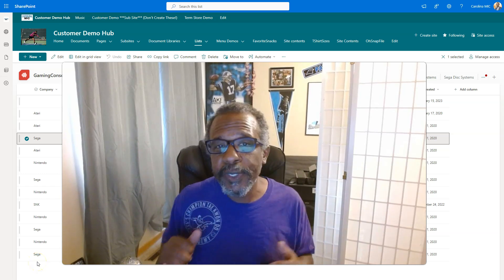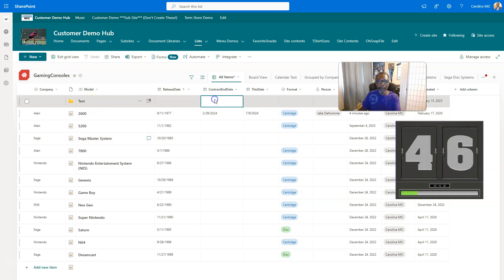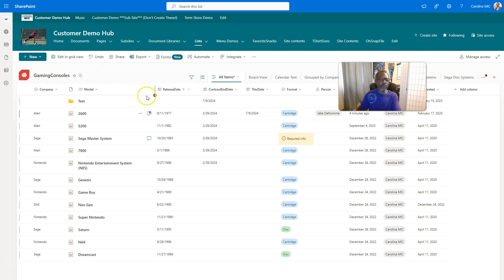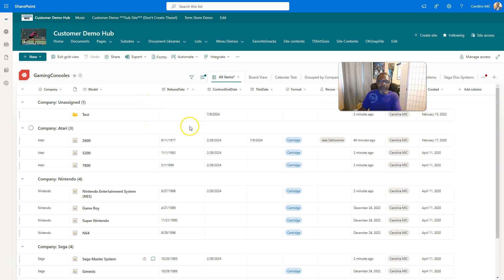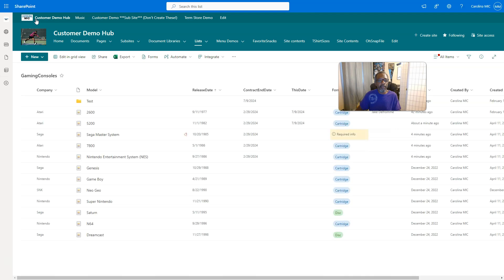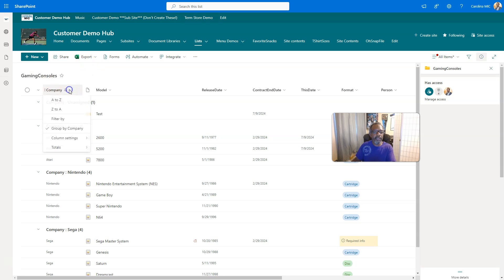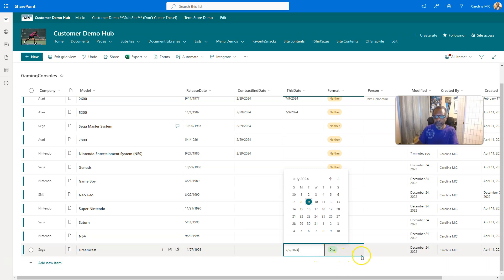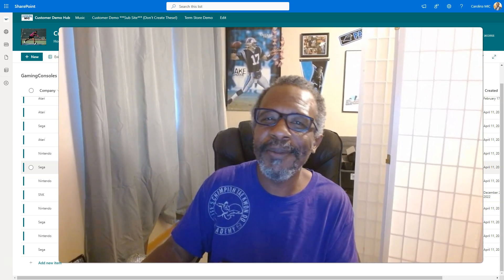Master 'Edit in Grid View' in SharePoint: Quick Bulk Edits for Lists & Libraries!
Streamline your workflow with SharePoint's 'Edit in Grid View' feature! In this video, I’ll show you how to use grid view for quick, bulk edits in lists and document libraries. Perfect for updating multiple items or files at once, this feature saves you time by allowing you to edit fields in a spreadsheet-like format. Whether you're managing inventory, tracking projects, or organizing files, learn how to make edits faster and more efficiently with grid view!

📌 Timestamps:
00:00 – Introduction
00:48 – 60-second overview of How To Use Edit in Grid View
01:15 – Detailed step-by-step guide
06:25 – How To Undo Changes
06:50 – Outro